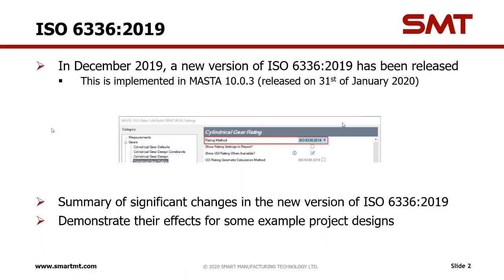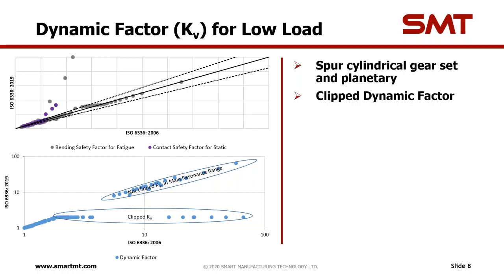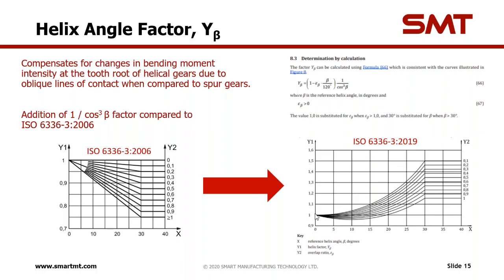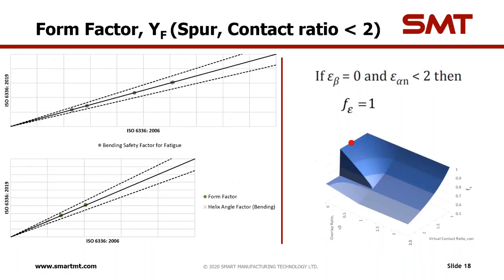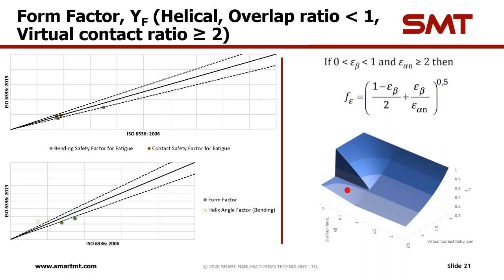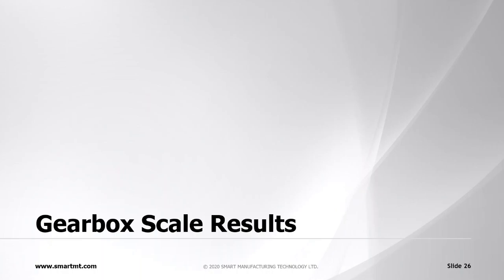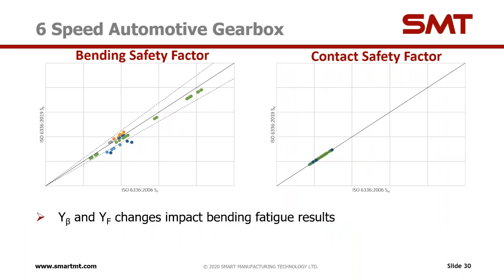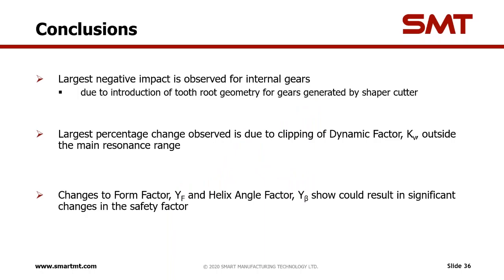MASTA Webinar Series | ISO 6336 2019 Cylindrical Gear Rating in MASTA